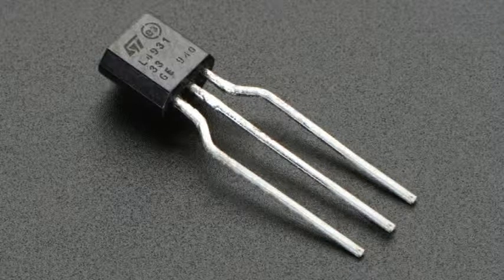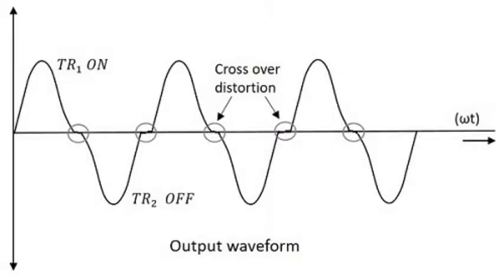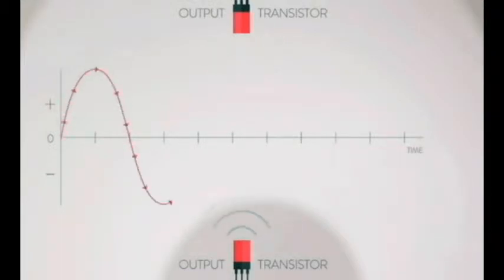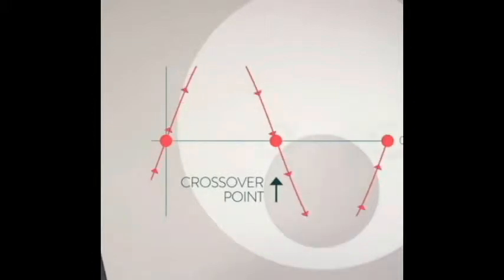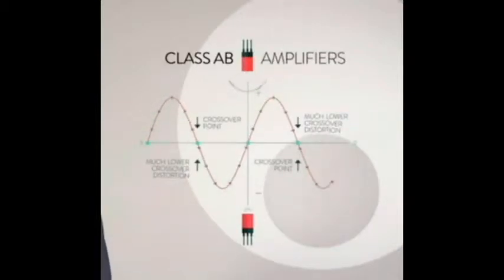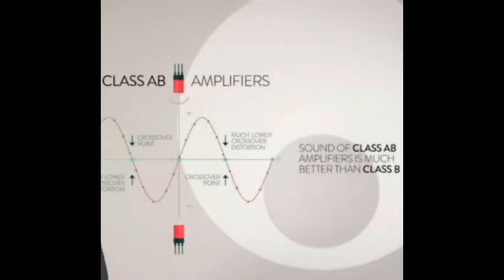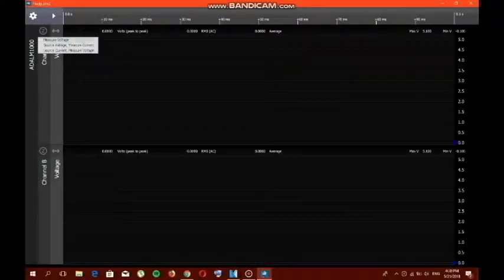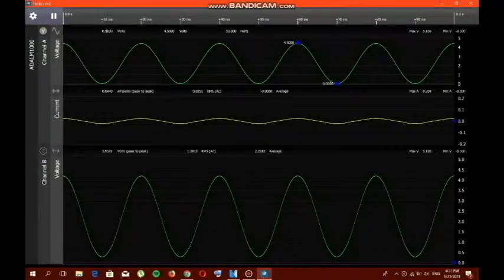Class AB Power Amplifier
Here we discuss some basic concepts of Class AB amplifier and we do some circuit designs, experimentation and implementation of the amplifier circuits to compare the output with other classes of power amplifiers.